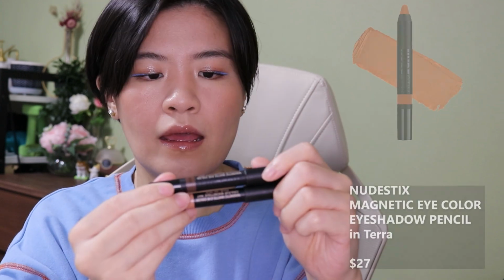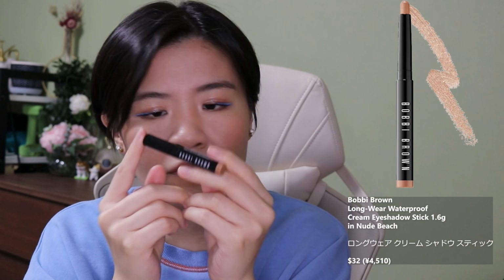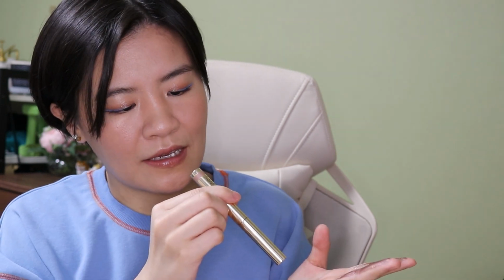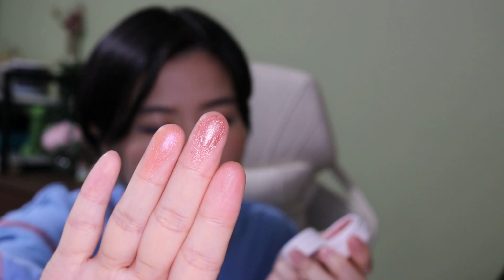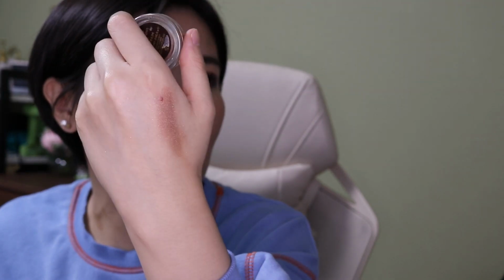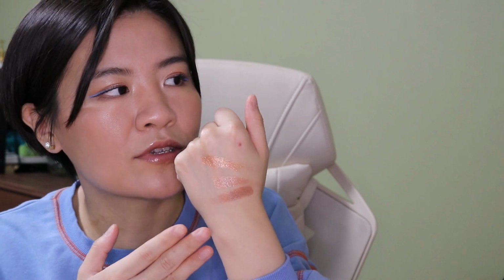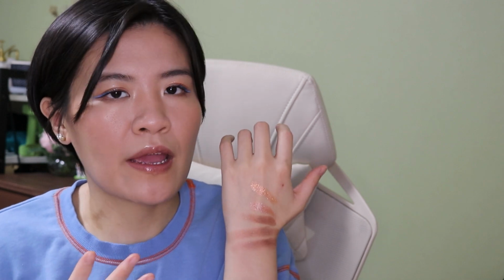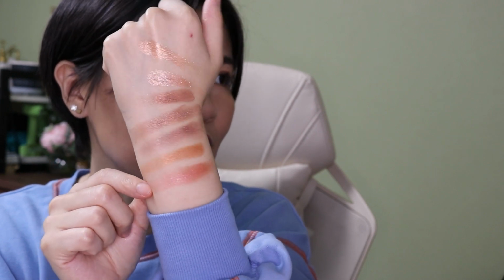THE BEST One & Done Eyeshadows✨Easy, Effortless and Chic✨My go-to everyday formulas!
Products mentioned:

NUDESTIX
MAGNETIC EYE COLOR - EYESHADOW PENCIL
in Chocolate
$27

Bobbi Brown
Long-Wear Waterproof Cream Eyeshadow Stick 1.6g
in Nude Beach
ロングウェア クリーム シャドウ スティック
$32 (¥4,510)

By Terry
Ombre Blackstar Eyeshadow
in Bronze Moon, Frozen Quartz, Misty rock
$38
*misty rock is discontinued

Colourpop
super shock shadow
In Set to stun, Vela
$7
*Vela is discontinued

Tom Ford Beauty
Cream Color for Eyes
in Platinum
クリーム　カラー　フォー　アイズ
$45.00 (￥7,370)
*the discontinue situation is differentfrom country to country

Bobbi Brown
Luxe Eye Shadow 2.5g
in Heat Ray, Melting Point
リュクス アイシャドウ
$40 (¥5,170)

SURRATT BEAUTY
Artistique Eyeshadow
in Cuivre
$22

CANMAKE
Juicy Pure Eyes
キャンメイク ジューシーピュアアイズ
11 Strawberry Cocoa
￥660 ($4.8)

ADDICTION TOKYO
THE EYESHADOW
アディクション　ザ アイシャドウ
in Shanghai Breakfast
￥2,200 ($16.3)

SUQQU
SIGNATURE COLOR EYES
スックシグニチャー カラー アイズ
￥7,700 ($56)
* 02, 04 shown here